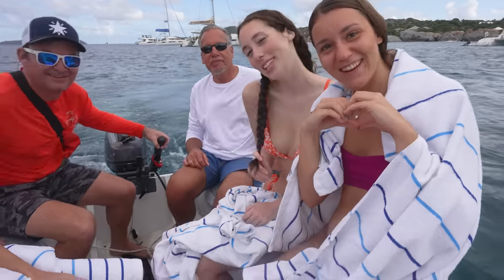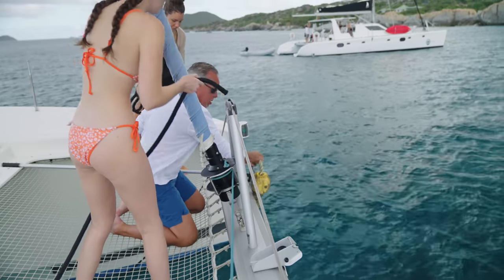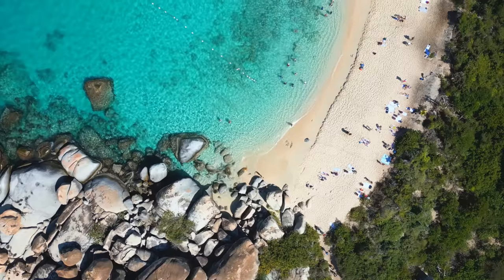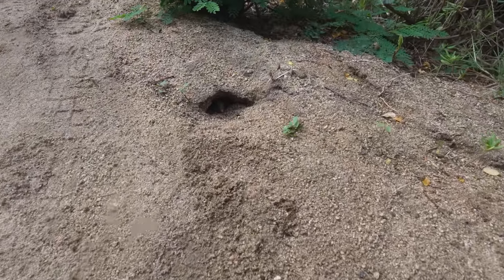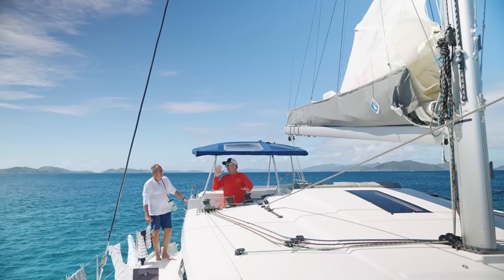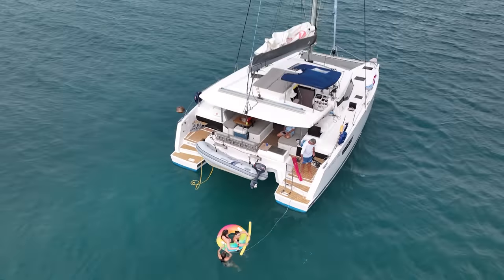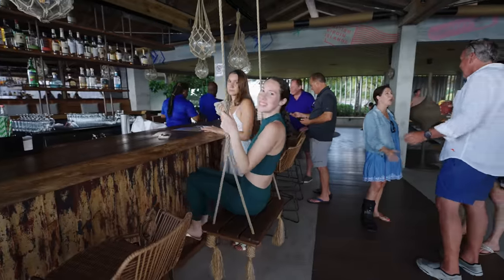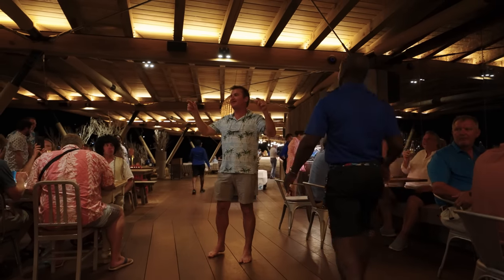Bathing Beauties and the Baths BVI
We Sail from Cooper Island to the Baths at Virgin gorda where the girls do some bathing in their bikinis and then we sail to Saba Rock to feed some Tarpon and dance the night away  The British Virgin Islands are and amazing place and perfect for Sailing.  Virgin Gorda, home of the Bitter end Yacht club is an Iconic place!

0:00 intro
0:29 Cooper Island Resort
2:00 The Baths at Virgin Gorda
2:18 Navigare Ad
3:37 The Baths
8:35 Sailing to Virgin Gorda
10:13 Arriving to Saba Rock Resort
13:30 Tarpon Feeding